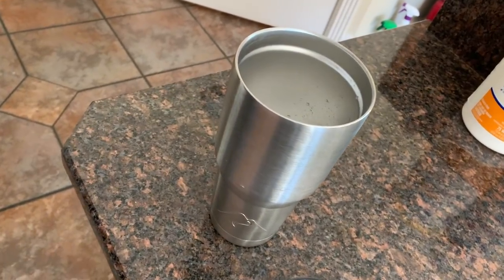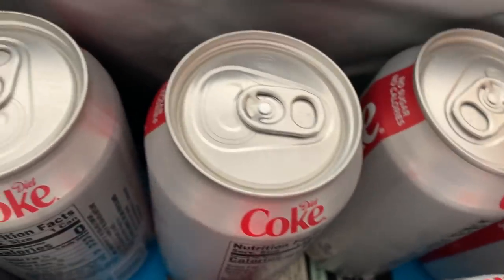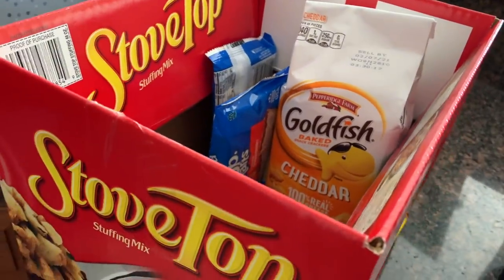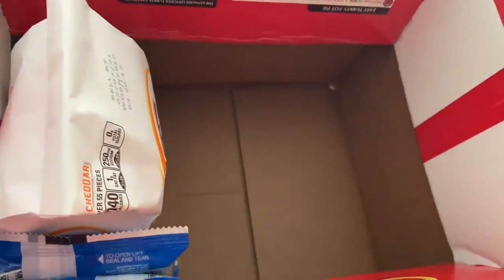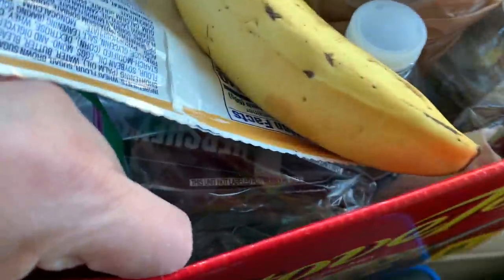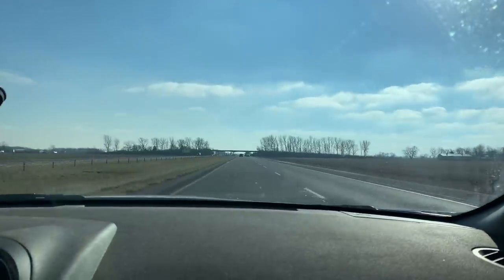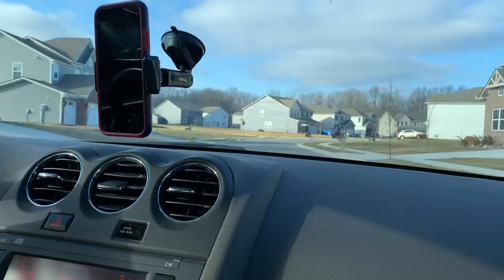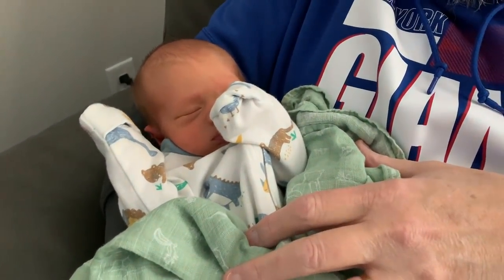Road Trip - Travel with Us! Getting Ready to Meet the Newest Grandchild to our Family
Come travel we us as how we prepare for a short road trip to meet our newest grandchild.

Due to the Coronavirus, we were not allowed to see our grand child in the hospital and had to wait until he was home.

We drove to see him and passed Fairmount, Indiana - Home of James Dean, Muncie - birthplace of Garfield by the cartoonist Jim Davis and Ball State University, alma mater of comedian David Letterman. We also drove by the Nestle factory and got to see the Nesquik "bunny". N E S T L E ... Chocolate.